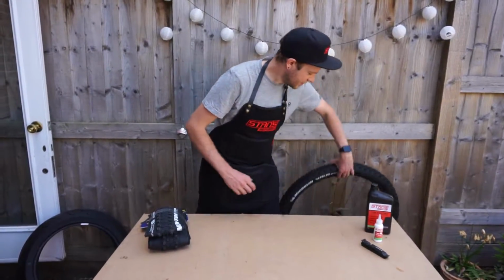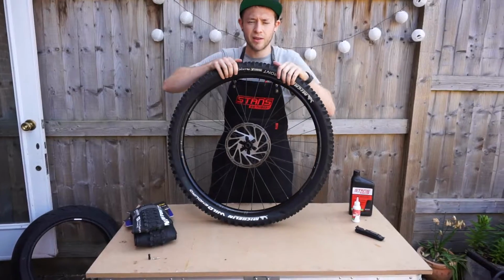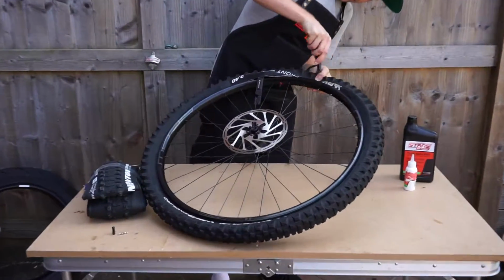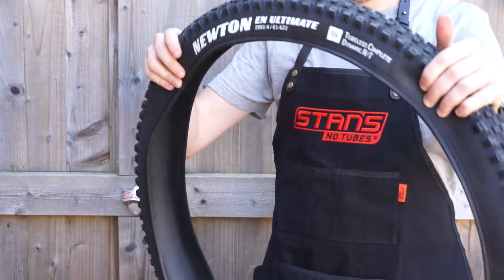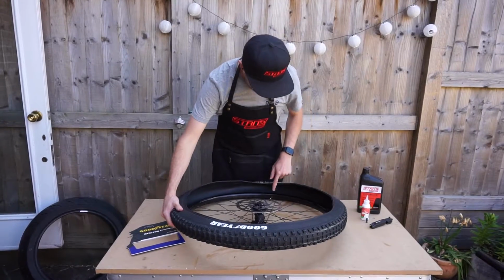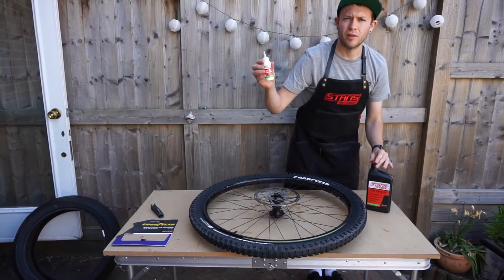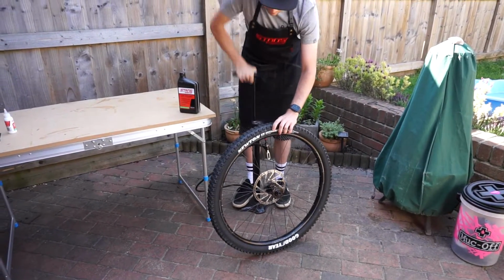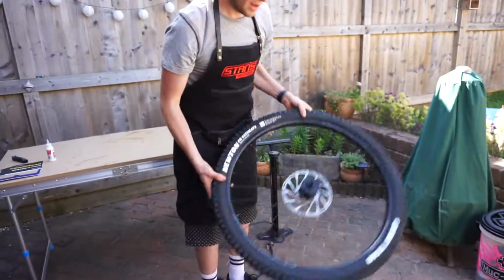How-To - Tubeless Tyre Swap with Stan's No Tubes and Goodyear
In this how-to video. Will shows you how to do a Tubeless tyre swap using Stan's No Tubes Sealant and a Goodyear Newton 29r Tyre on a Stan's Flow MK3 Rim.

What did you think of this How-To video? Was it helpful? Have you tried tubeless yet?
Let me know your thoughts, opinion and suggestions in the comments below.